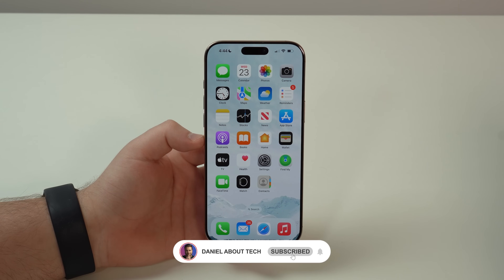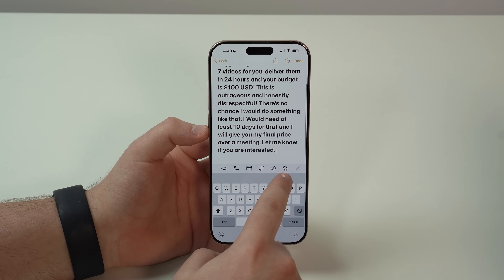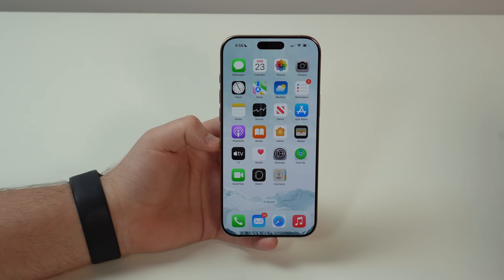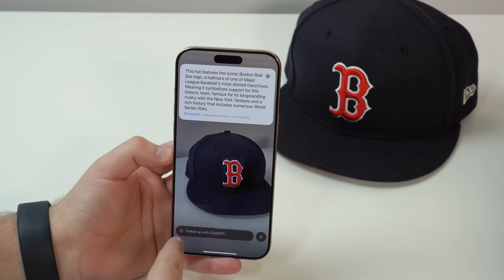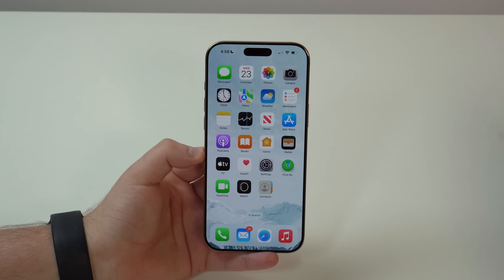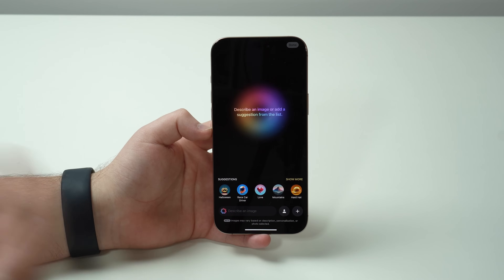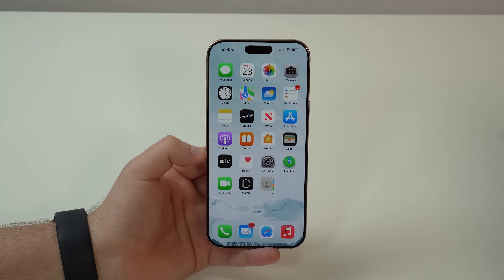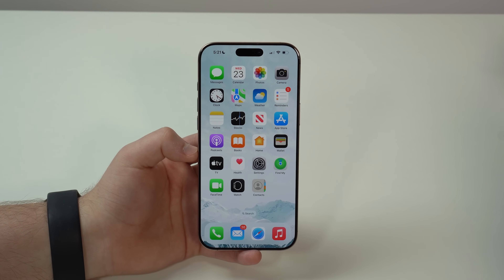iOS 18.2 - Amazing New Features!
iOS 18.2 is one of the most incredible updates of iOS 18! It has just arrived as a BETA version but it is the update that takes Apple Intelligence to another level, with incredible new features such as Image Playground, Genmoji, new email, Visual Intelligence and of course, it brings ChatGPT to the iPhone! Here I tell you about the changes, new features, bug fixes, improvements, security updates, as well as talk about battery and performance and everything about Apple Intelligence 2.0! I hope you like it!

00:00 Intro
00:25 Siri/ChatGPT Integration
01:47 ChatGPT for Text
05:31 Visual Intelligence
07:51 Image Playground
11:14 Genmoji
13:28 New Mail